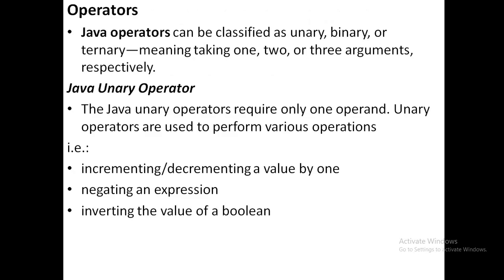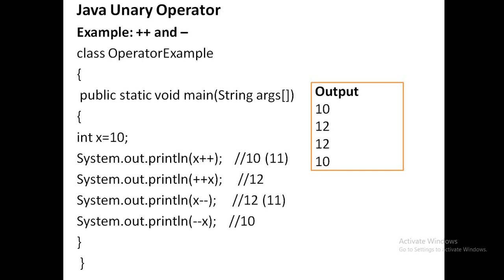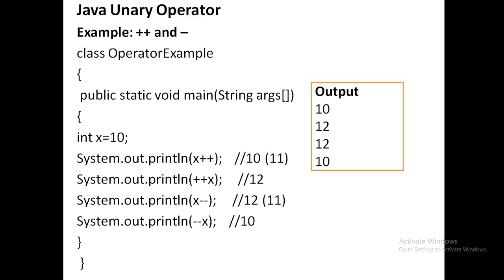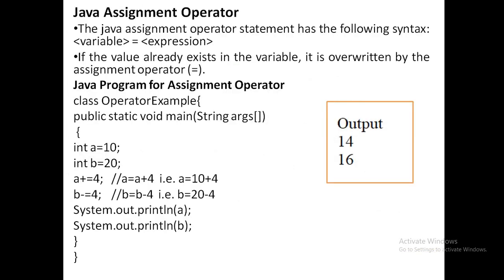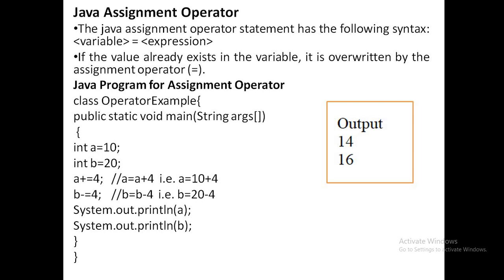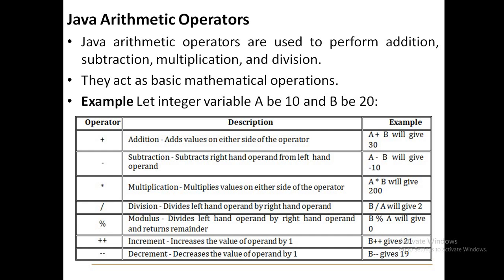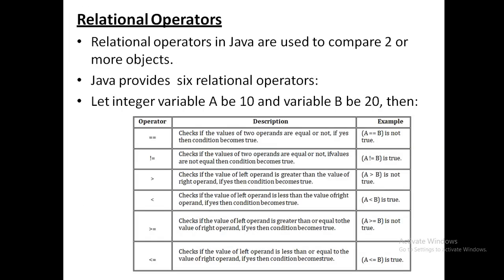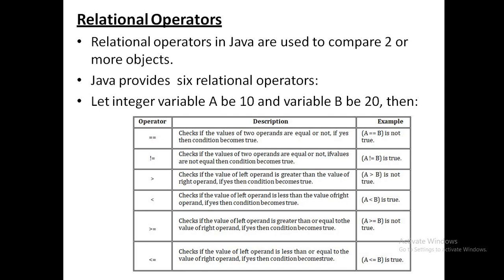UNIT I OPERATORS